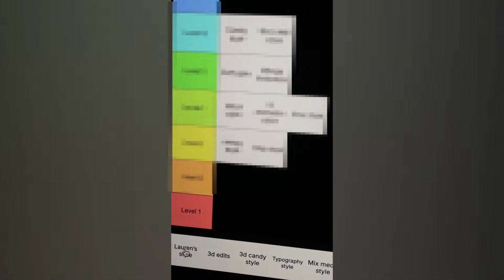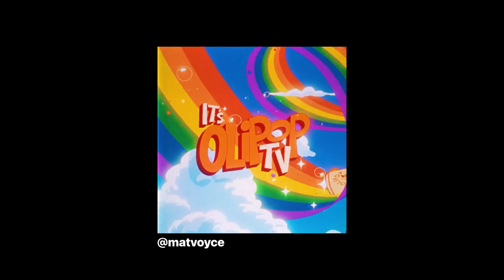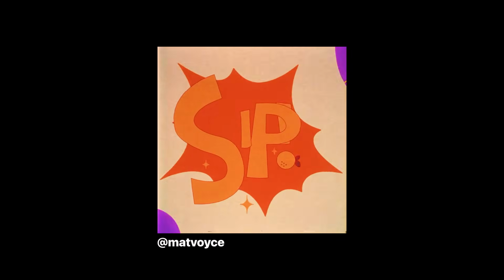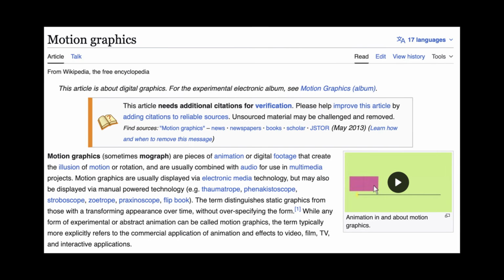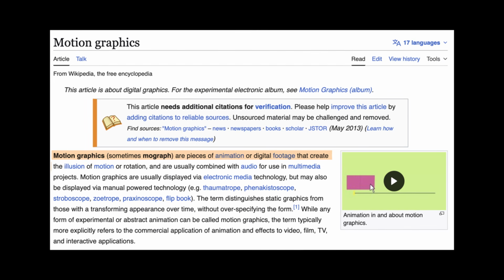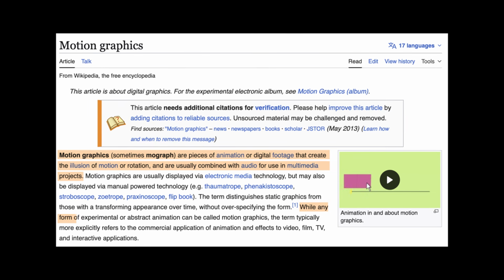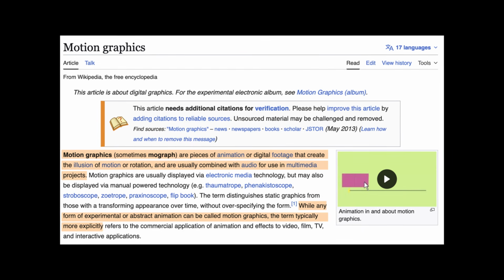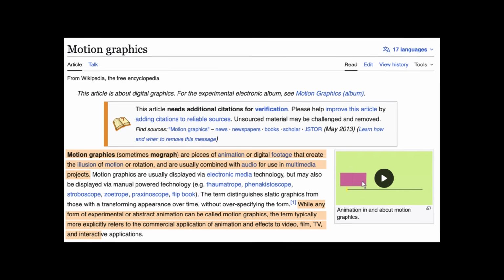The 7 Levels of Editing Styles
What editing style do you edit? Drop all the styles that you think I might have missed here in comments!!

Introduction (0:00 - 1:04)
Level 1: Template Edit (1:05 - 1:48)
Level 2: Velocity / Warp / Glitch / 15 FPS / AMV Styles (1:49 - 5:03)
Level 3: Typography / 94E / Book & Comic / Glitch / iPod Commercial Styles (5:04 - 6:58)
Level 4: Ship / UI Animation / Baddie / Lauren Styles (6:59 - 9:09)
Level 5: Mixed Media / Soft / Manga Animation Styles (9:10 - 10:40)
Level 6: Experimental /  Boca.aep  / 3D / Candy Style (10:41 - 12:55)
Level 7: 3d Candy style/ Motion Graphic (12:56 - 14:36)